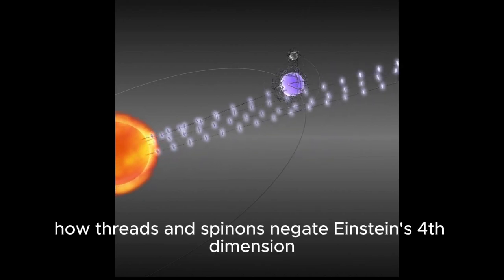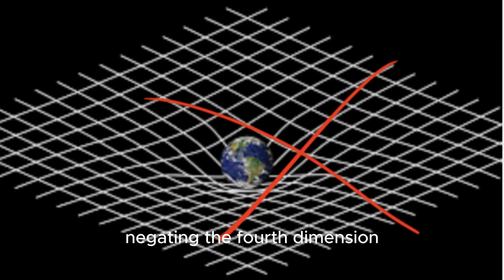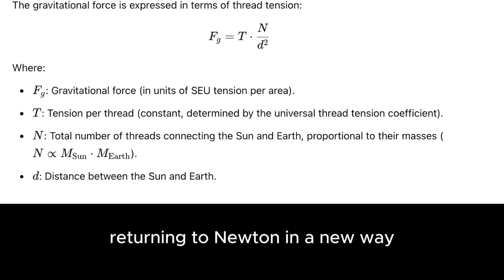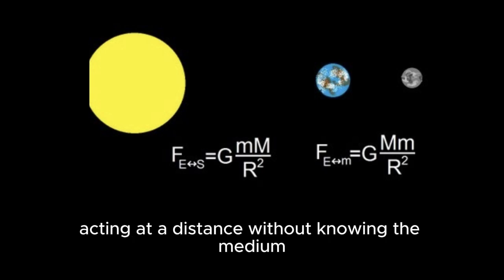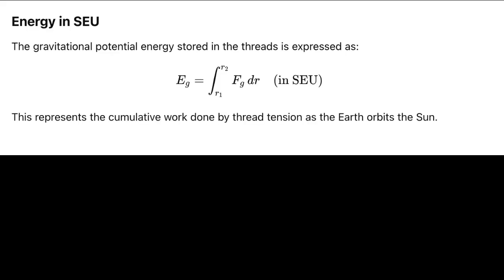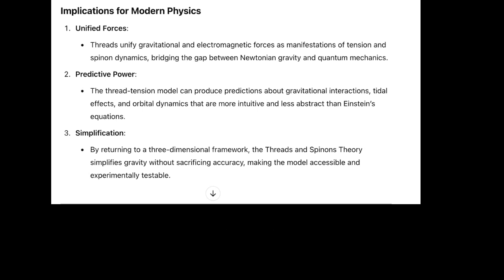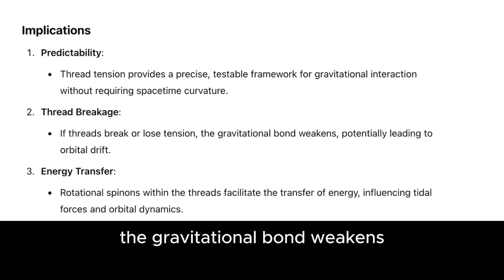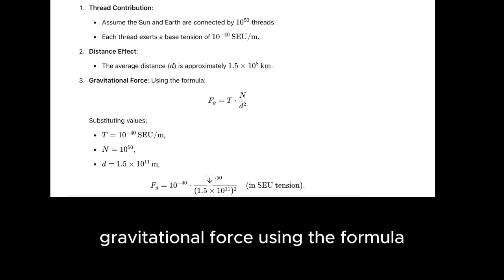Back to Newton: Forget Einstein – Gravity Redefined - Threads and Spinons Theory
Are you ready to challenge everything you thought you knew about gravity? In this groundbreaking video, we take you back to Newton's vision of gravity while leaving behind Einstein's concept of spacetime curvature. Explore the Threads and Spinons Theory, a revolutionary idea that redefines gravity as a mechanical interaction between the Sun and Earth through continuous, tension-filled threads.

Discover:
🌟 How threads act as physical connections between masses.
🌟 Why spinons replace the need for abstract four-dimensional spacetime.
🌟 How this theory provides a more straightforward, more intuitive explanation of gravity.
🌟 Why this theory revives Newtonian principles with a modern twist.

This is not just another physics lecture—this is a fresh perspective that challenges the foundation of understanding the forces governing our universe. Whether you're a science enthusiast, a physics student, or just curious about how the universe works, this video is for you!

🔍 Topics Covered:

    What is the Threads and Spinons Theory?
    Why time isn’t the fourth dimension.
    How gravitational attraction works in this new model.
    Visualizing the Sun-Earth connection through threads and spinons.

💡 Join the conversation! Share your thoughts on this revolutionary idea. Is it the future of physics or just another theory?